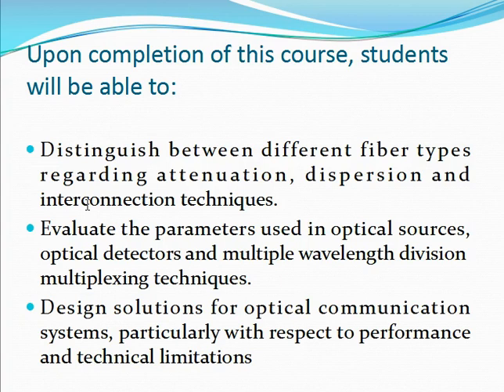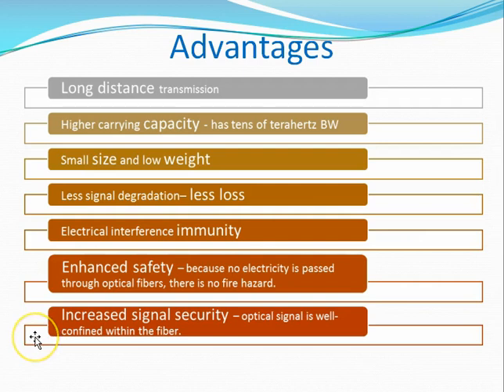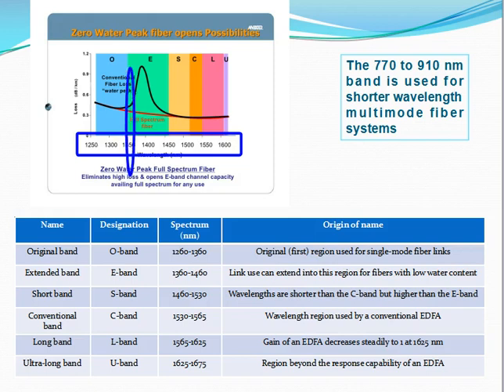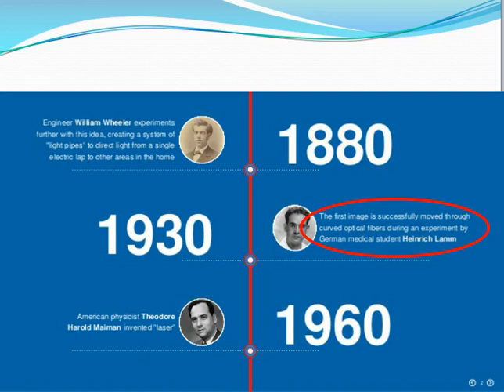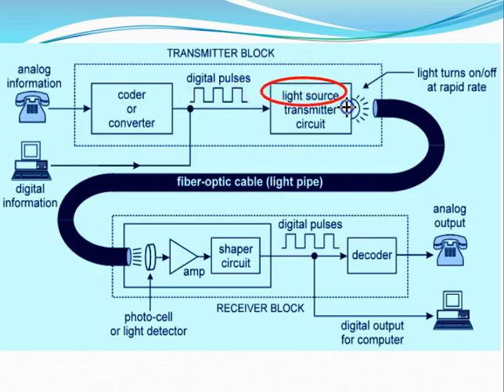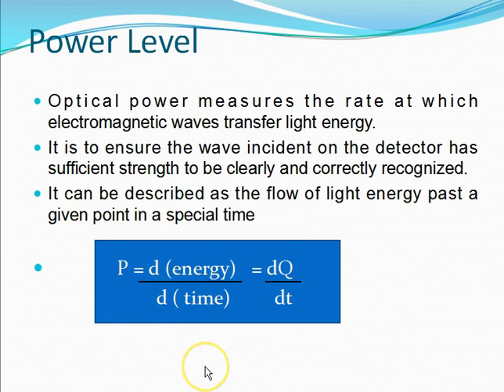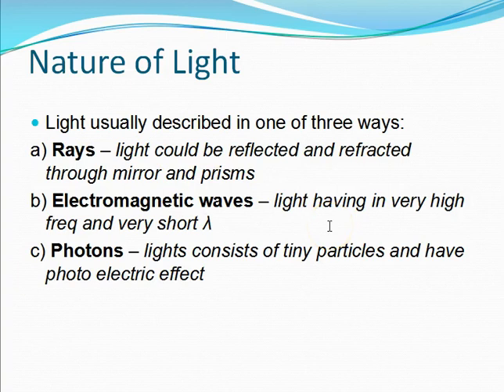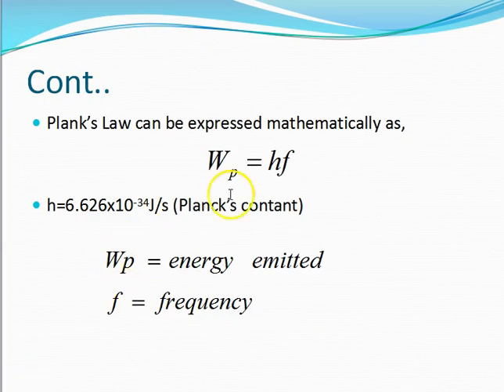Introduction to Optical Communications (ECM715)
This is a course offered by FKE UiTM through MOOCs. It is a level 7 MQA course.